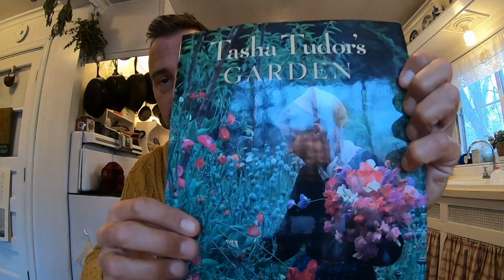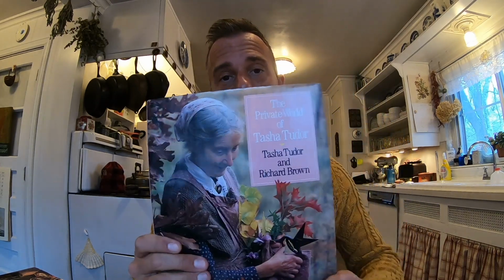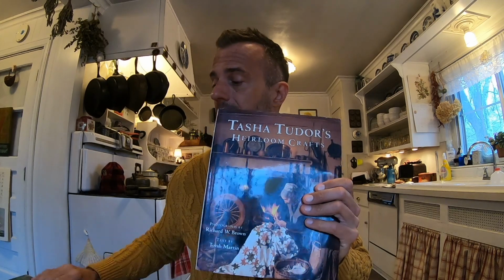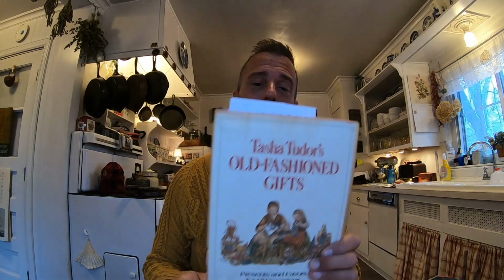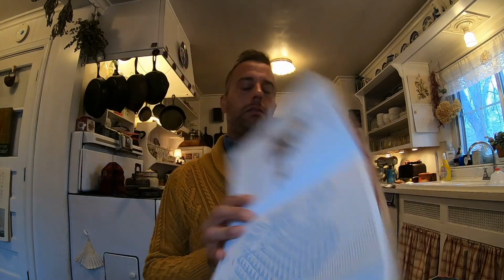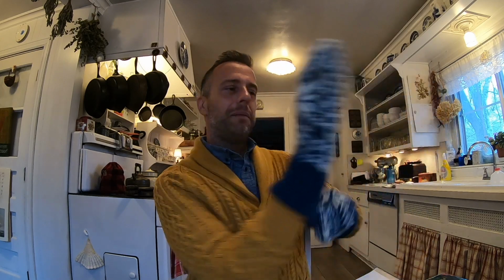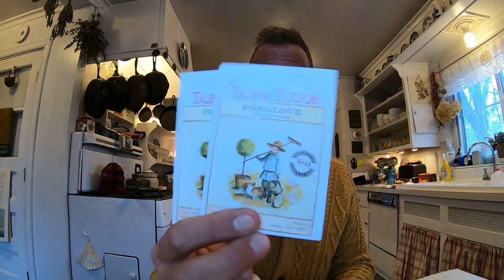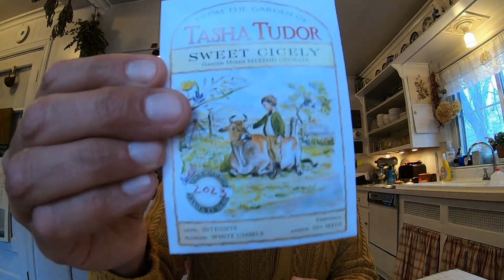Episode 108: Tasha Tudor and the Flower Garden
Tasha Tudor has inspired me to take my flower growing in a new direction this year... she's also inspired me to take on other projects!  Come see what flowers will be gracing the cottage this summer!